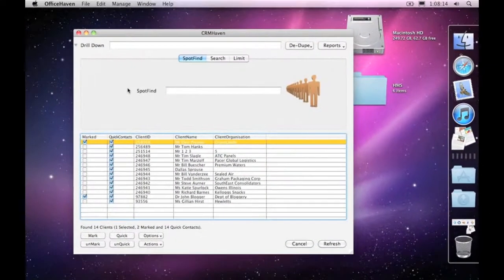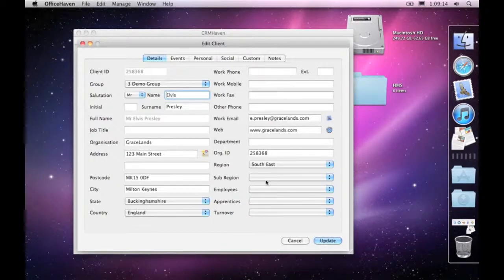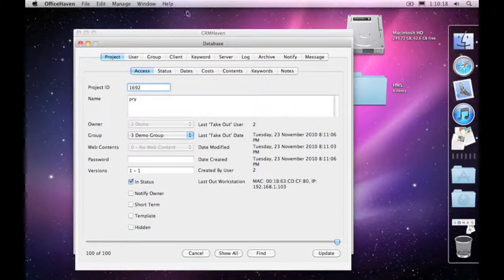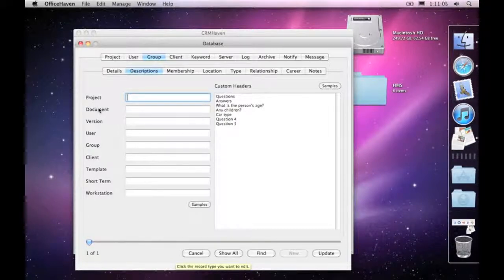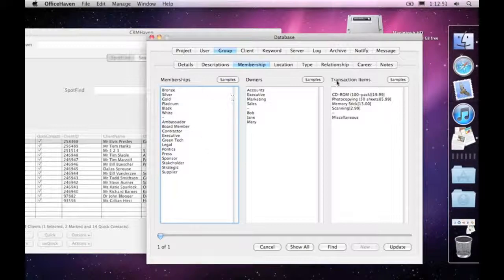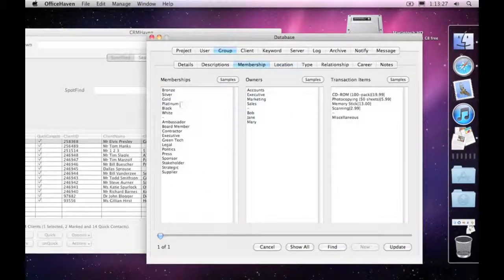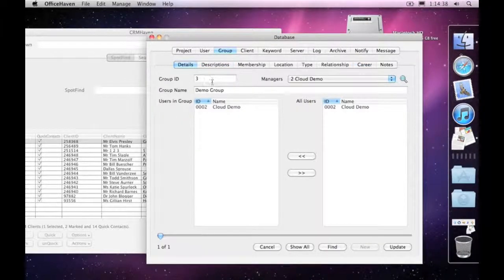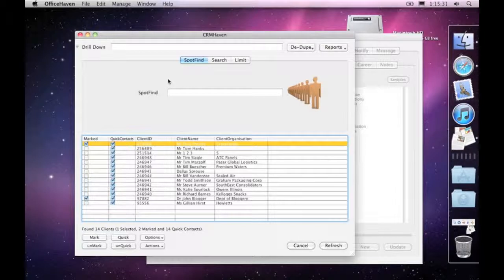CRMHaven Part 62 (Edit Group Details)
This is a tutorial for Holy Mackerel Software. It shows you how to Edit the lookup values of a Group in the Customer Relationship Management System (CRM) of CRMHaven.